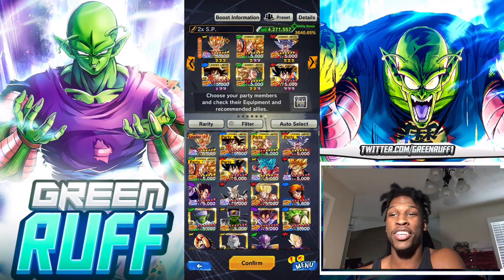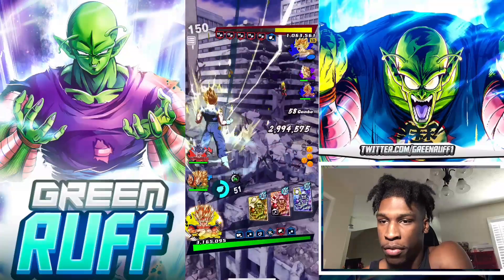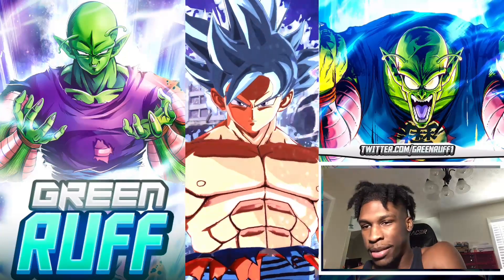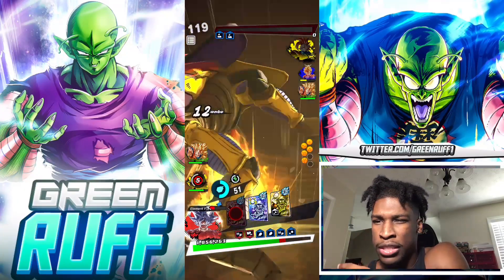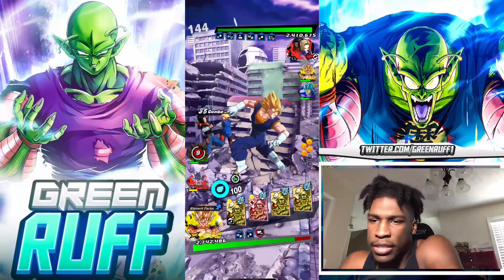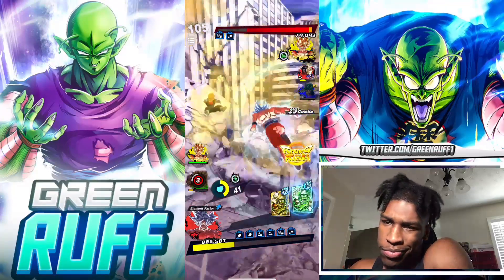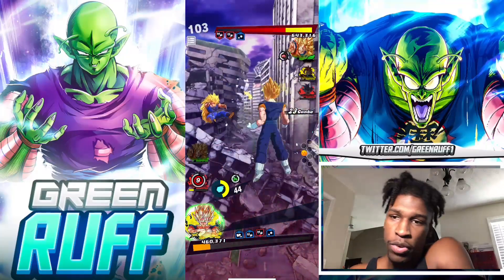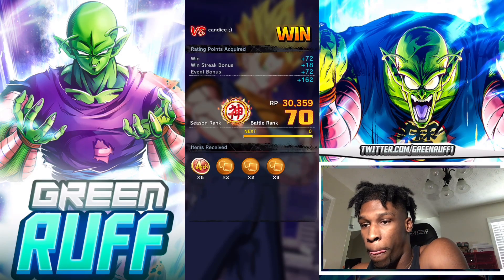TRIPLE 4TH ANNI HEADLINER SAIYANS JOIN FORCES. | Dragon Ball Legends